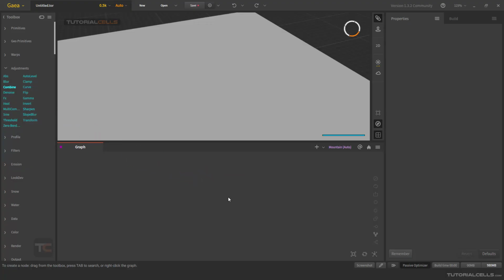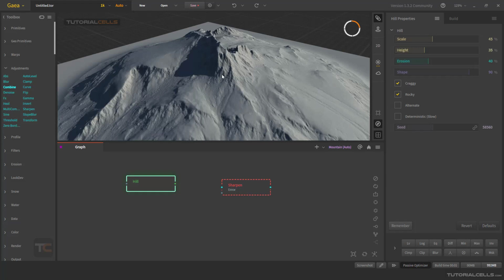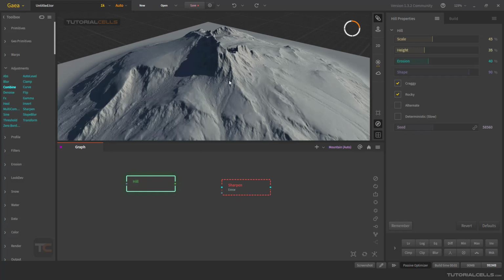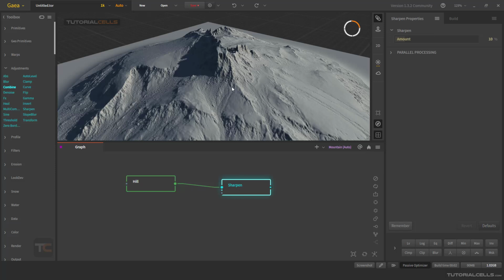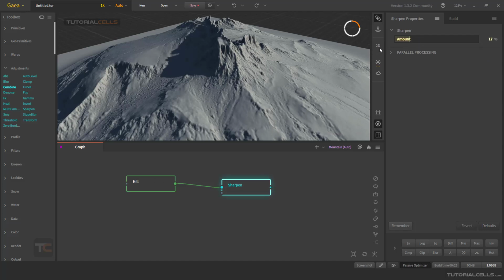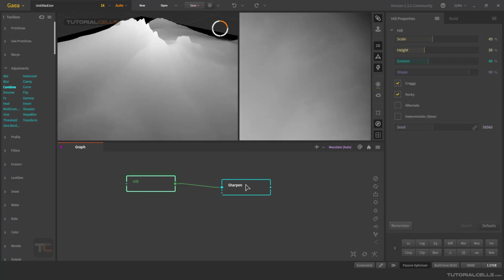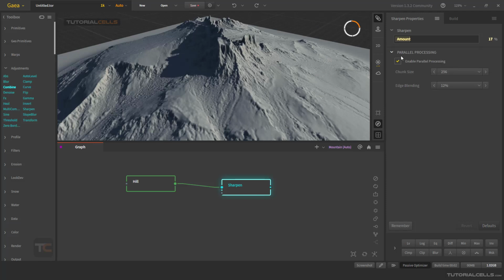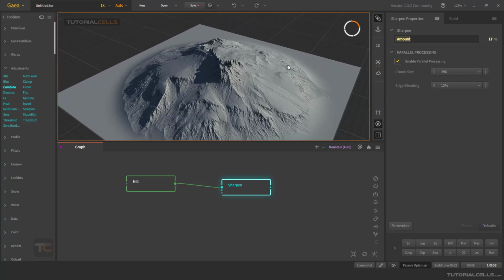0046. adjustment node ( sharpen node ) in Gaea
In this section, we examine the adjustment nodes , sharpen node